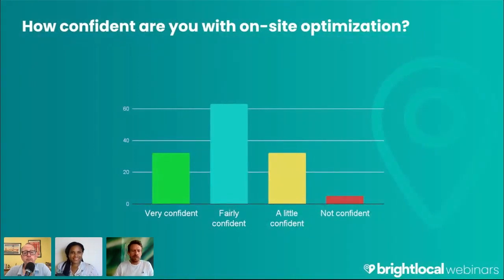Optimizing Websites for Local Search in 2022 | BrightLocal Webinar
In this recent BrightLocal webinar, guests Andrew Shotland (Local SEO Guide) and Crystal Carter (Wix) discussed the elements of on-site SEO needed to help your local business website rank organically.

Thank you to everyone who attended the webinar, asked your questions, and shared your own insights. It’s always great to have so many of you take part!

Want to join the next BrightLocal webinar? Head over to the website to register

00:00 Intro
09:27 What do we mean by on-site optimization and how big an impact does it have on local search ranking?
12:35 Why do you need a local business website?
21:14 What percentage of your time/effort do you allocate to on-site optimization vs all other marketing activities?
23:07 What are the most impactful on-site activities that marketers should focus on?
27:21- What are the most common problems you find with on-site optimization?
34:40 - What are the biggest ‘red herrings’ that you see marketers wasting their time on when optimizing a website?
44:10 What are your top tips for approaching local schema?
47:15 How do you change your tactics when optimizing for single-location businesses, vs multi-location businesses?
53:23 How do you make it cost-effective to write on-site content for multi-location businesses?
55:43 Why you shouldn't overlook images to create unique content for your local website
1:00:00 Q&A